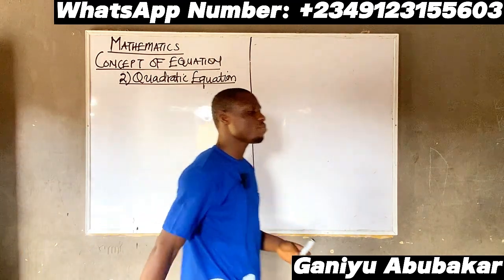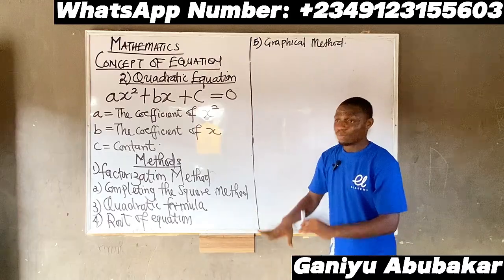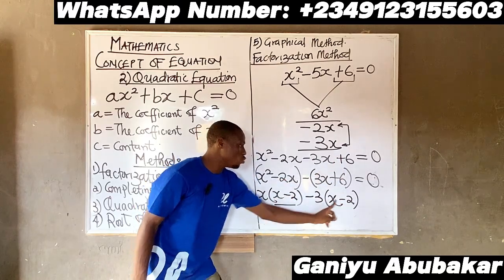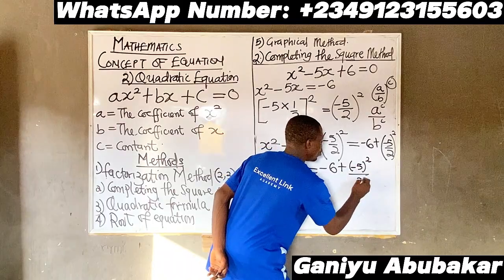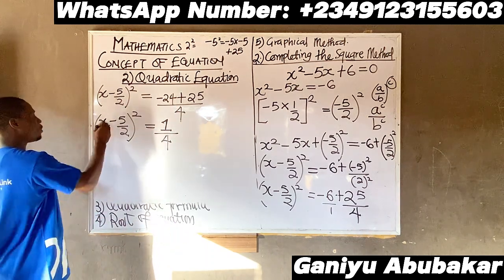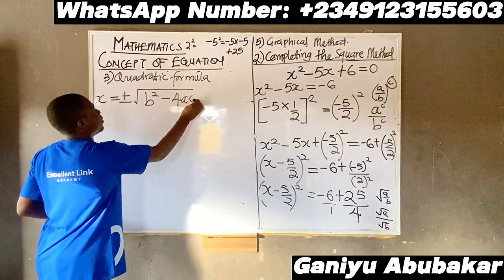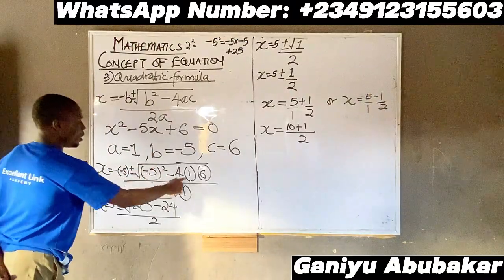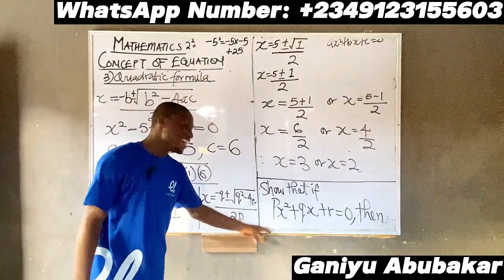How to Solve Quadratic Equations - All Methods Fully Explained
Welcome back to part 2 of our equations series. In this comprehensive mathematics tutorial, we break down Quadratic Equations completely. You will learn the core concepts and master all major methods of solving them, including factoring (factorization), using the quadratic formula, and completing the square.This step-by-step algebra lesson is designed for high school and university students worldwide. It aligns perfectly with curricula for High School Algebra 1 & 2, College Algebra, GCSE, A-Levels, SAT Math, as well as JAMB, WAEC, and Post-UTME preparation.